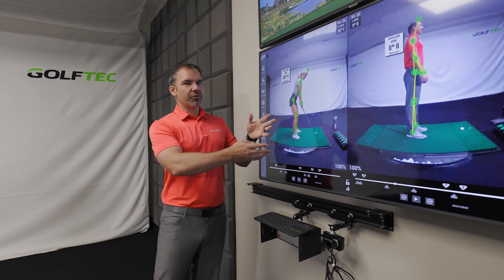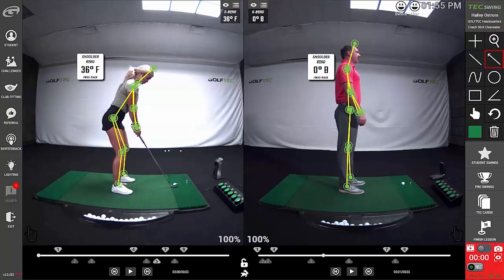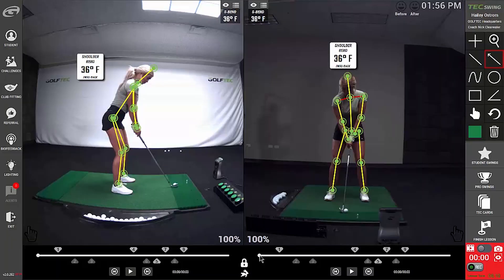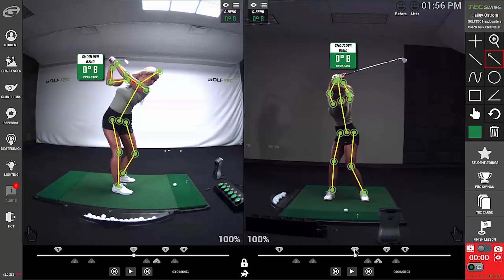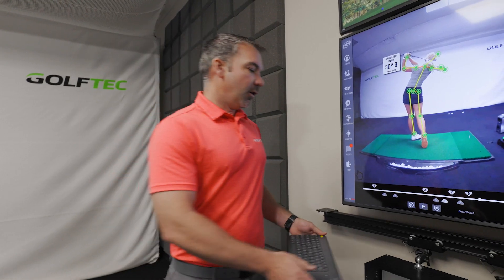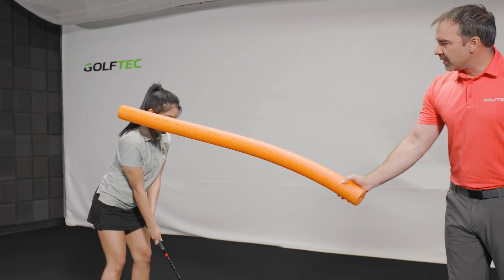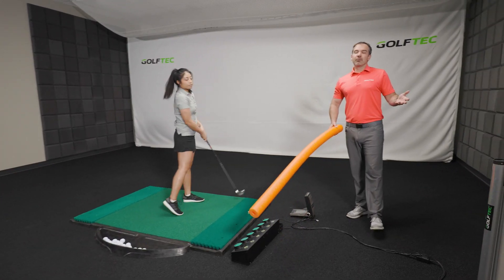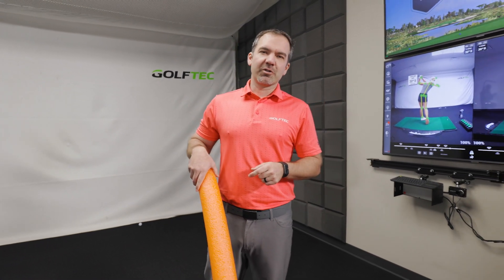Shoulder Bend on the OptiMotion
GOLFTEC's new OptiMotion - the groundbreaking motion tracking innovation – can track the shoulder bend throughout the swing. Getting inside the numbers of a correct swing, the secret is to get shoulder bend down to zero at the top of your backswing. Check it out!